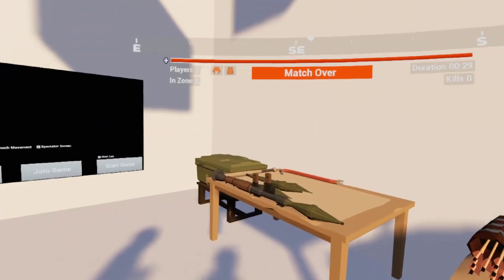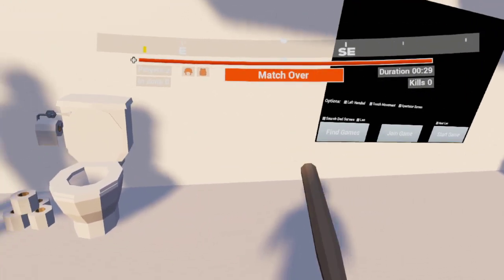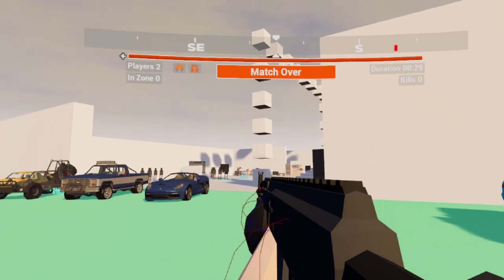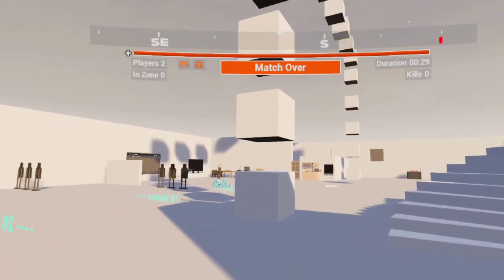Drop In - Alpha Footage (10/25/19)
Overview of current progress.